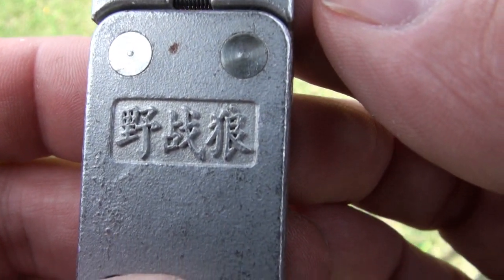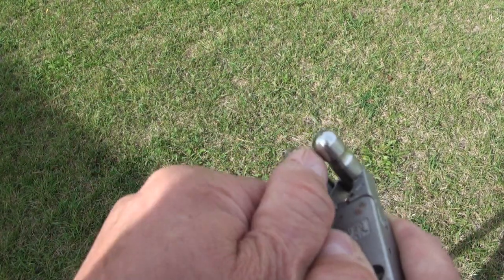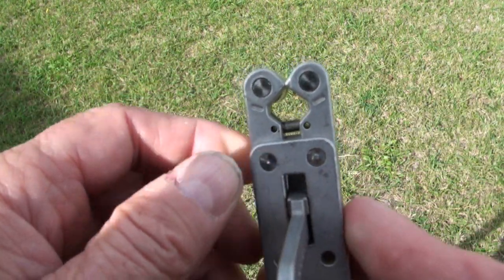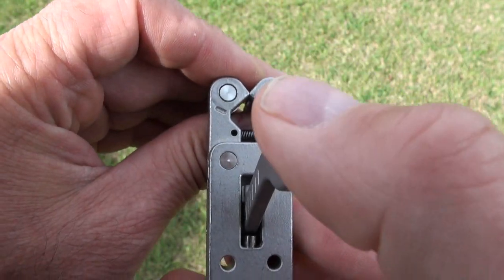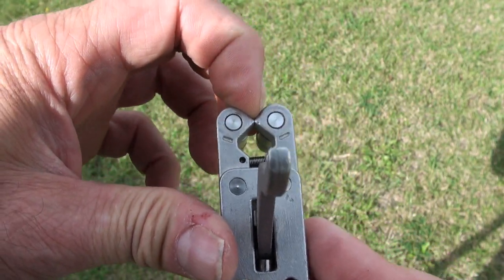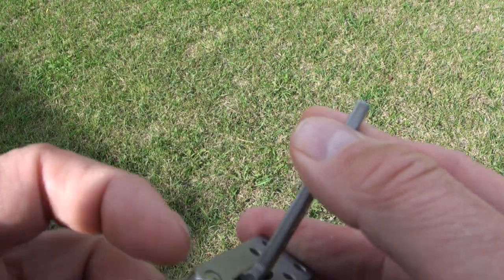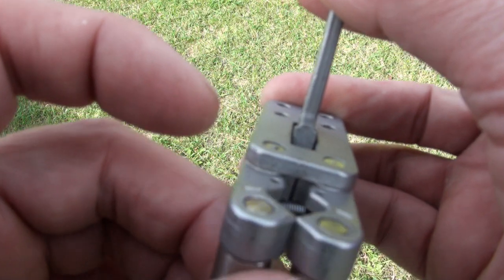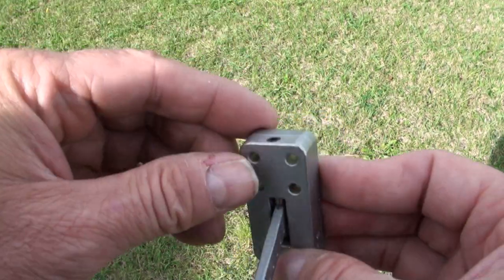SlingShot Trigger Design Study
How this one works.